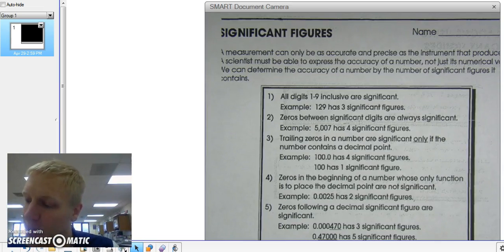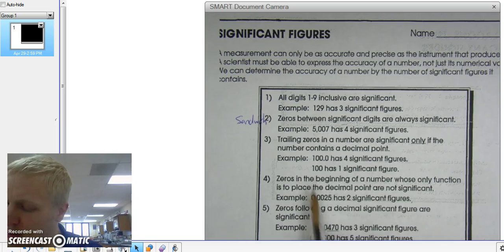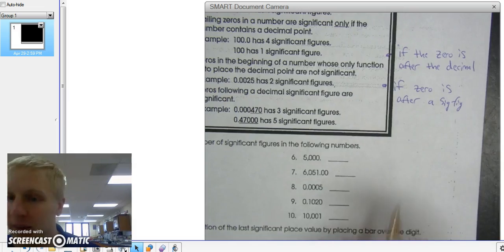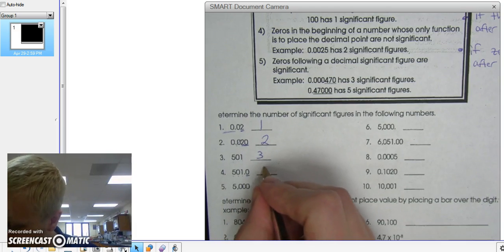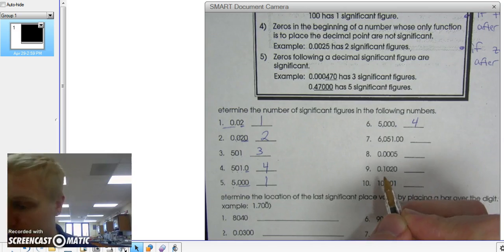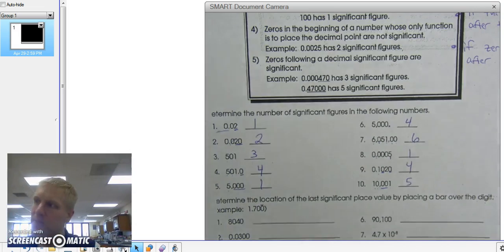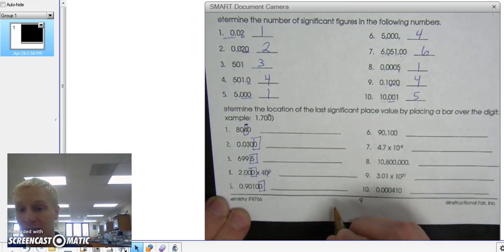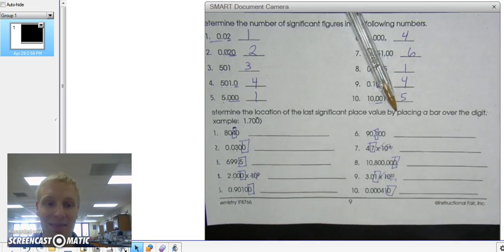Significant Figure Rounding Rules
In this video Mr. Huebner explains Significant Figure Rounding rules